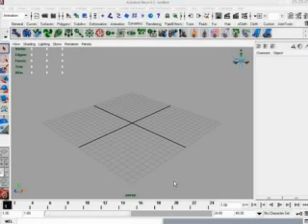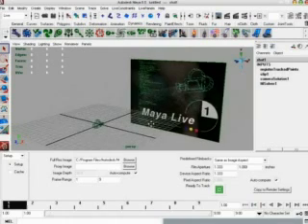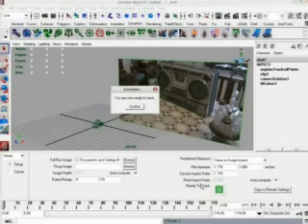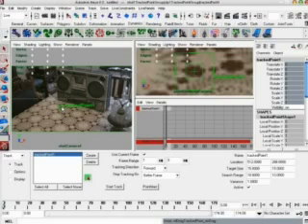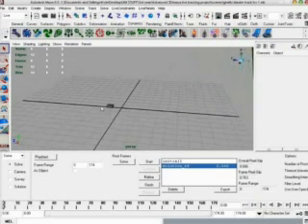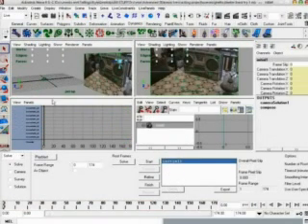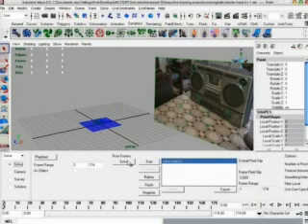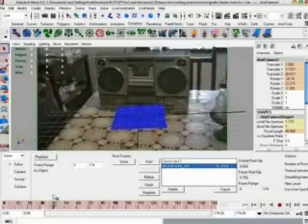Maya Live Motion Tracking Tutorial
READ THIS IS YOU HAVE PROBLEMS LOADING VIDEO FILES INTO MAYA:
You have to load it in as an image sequence. To create an image sequence, you need to open your video file with After Effects (or quicktime pro, or final cut/premiere) and export the video as an image (png, jpeg, whatever).
IMPORTANT: the name structure of the image sequence needs to be like:

VideoName.0001.jpg

So you name the sequence whatever you want, then you have a dot(.) then you have the number which sorts the frames (so a 4 second long PAL video would be labeled 0001 to 0100, because there would be 100 images), then you have the file extension like jpg or png etc.

This is my tutorial for the Advanced 3D class in my BA(Animation and Interactive Media) course.